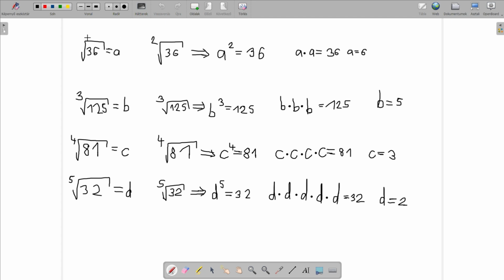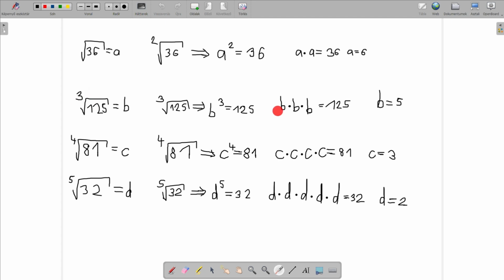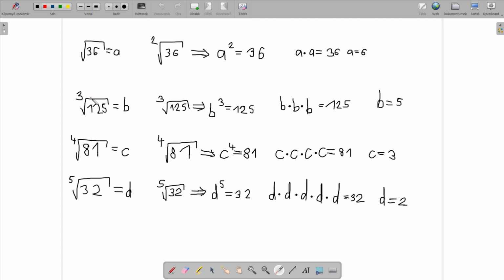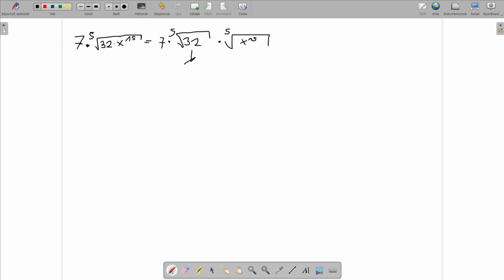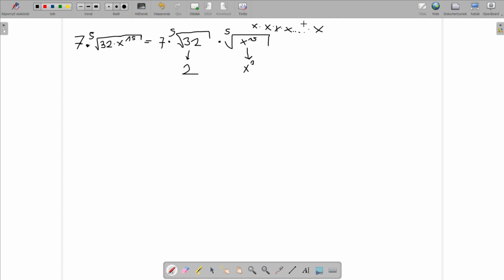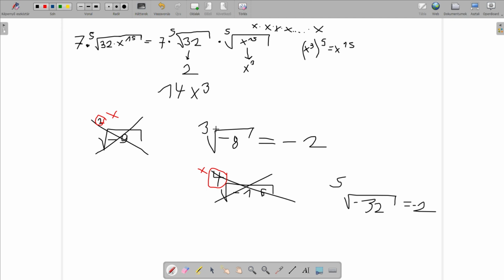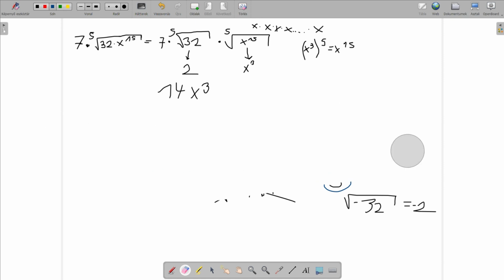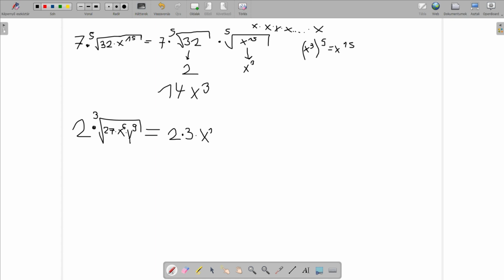The n-th root